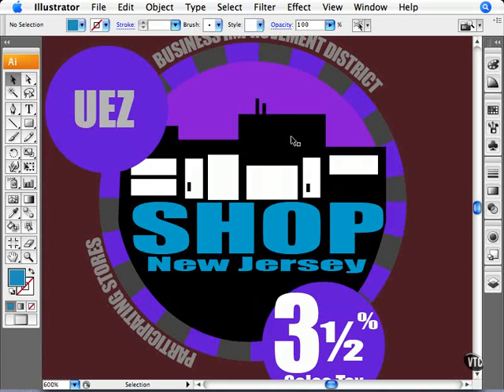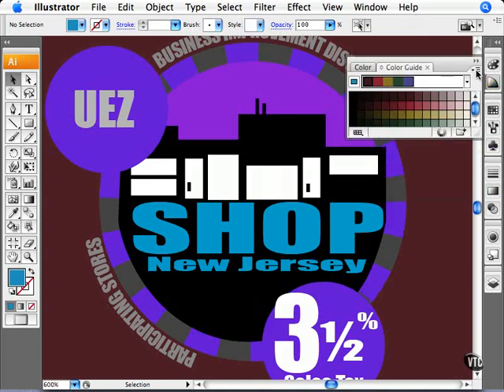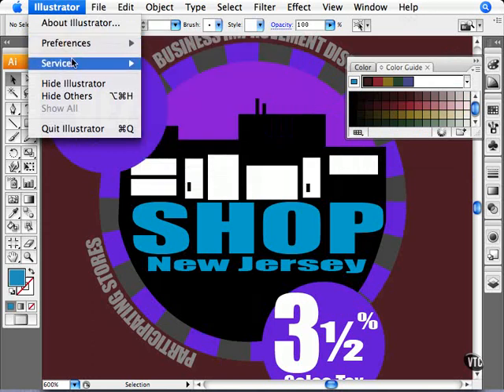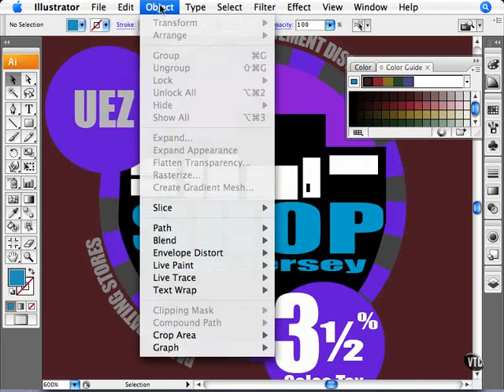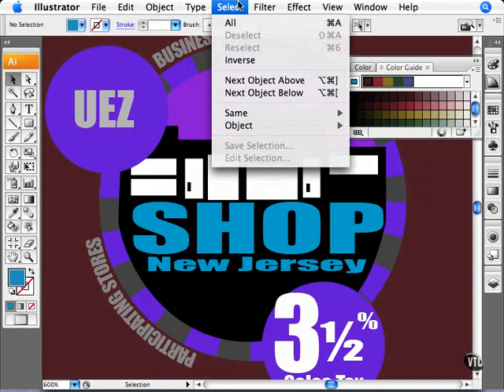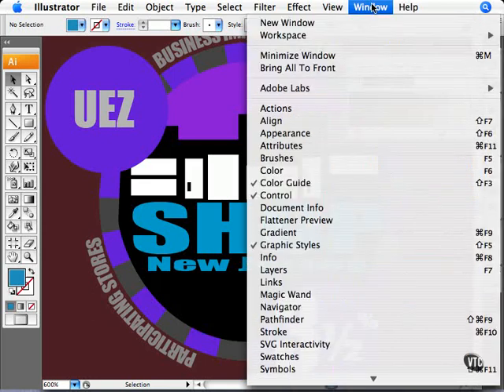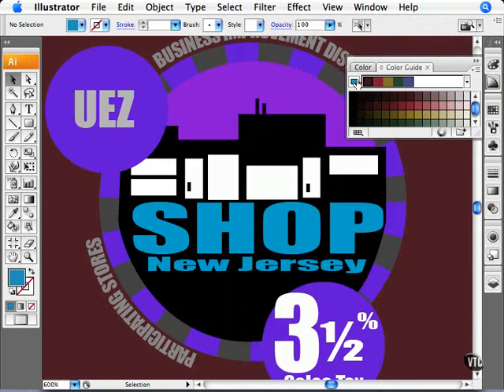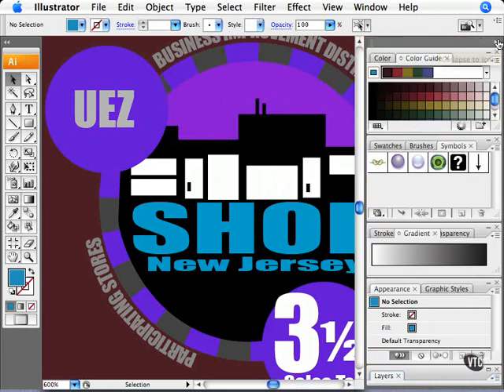02.05.Menus and Panels .mov